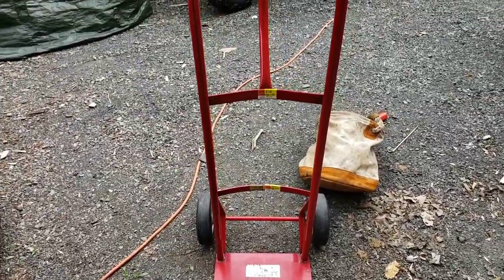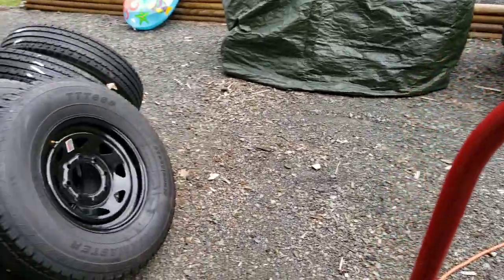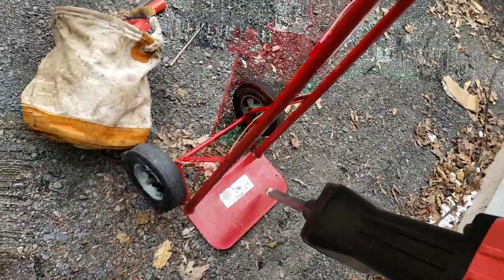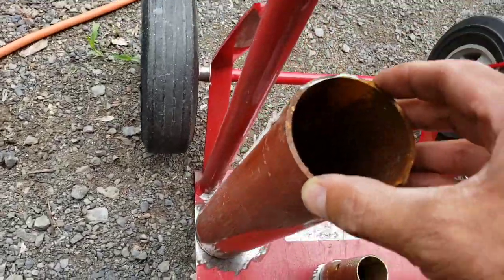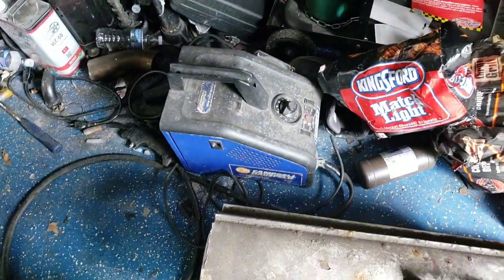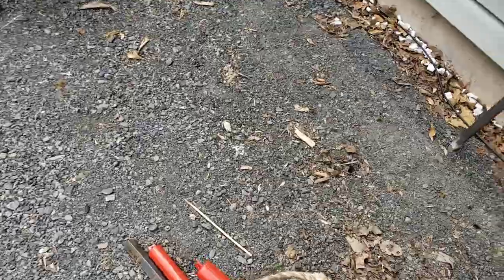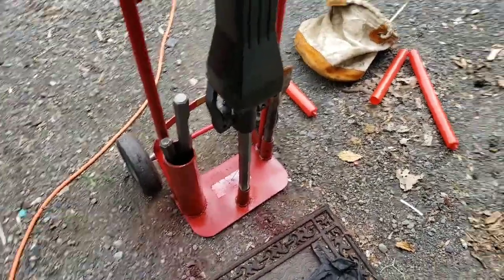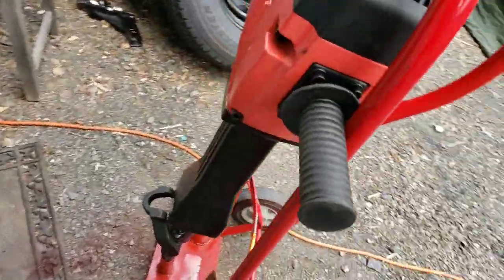how to build a jackhammer cart